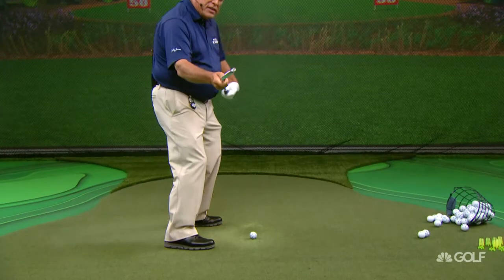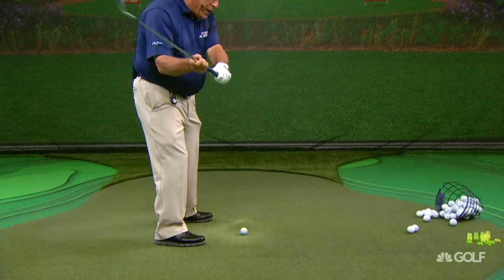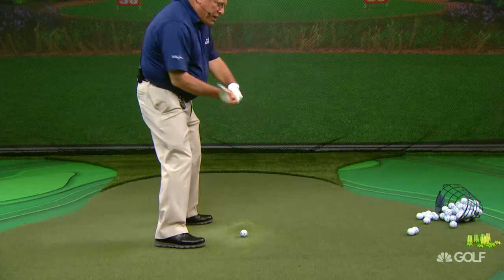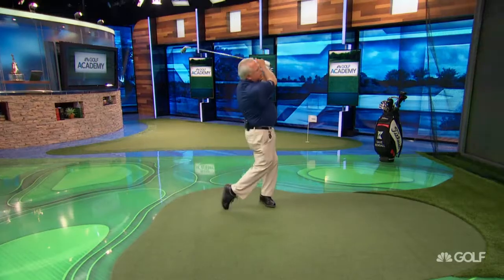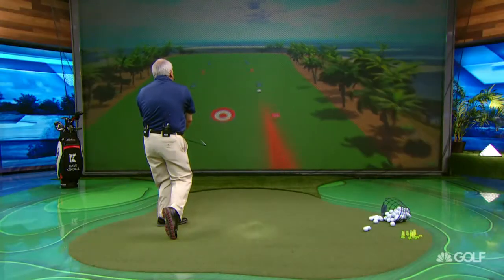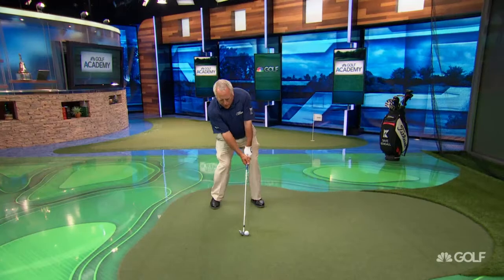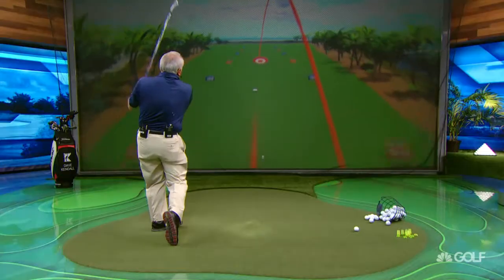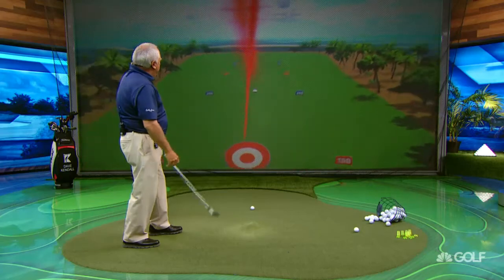DAVE KENDALL - SCREWDRIVER DRILL FOR DRAWS & FADES